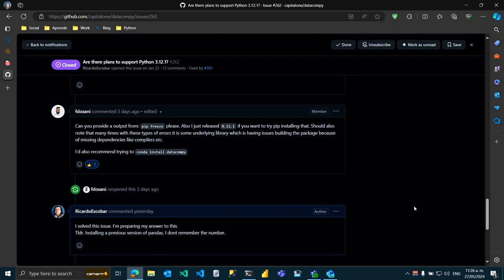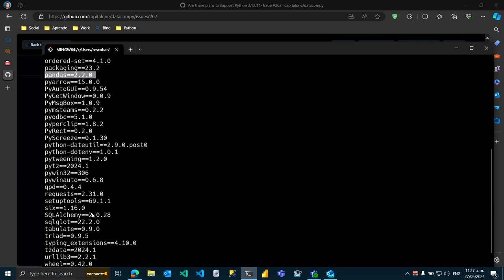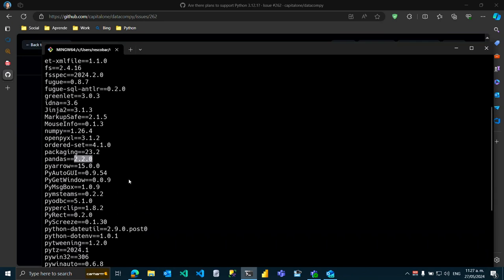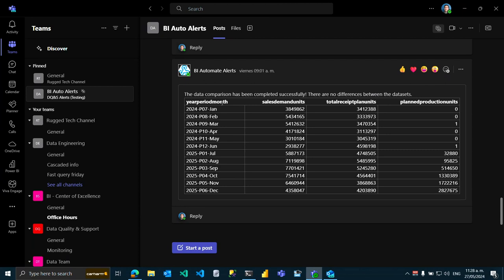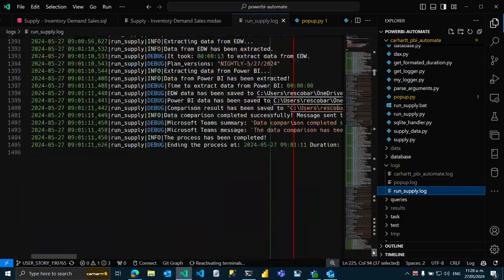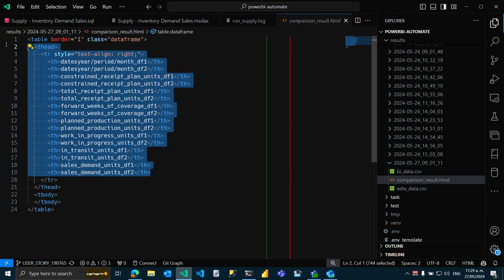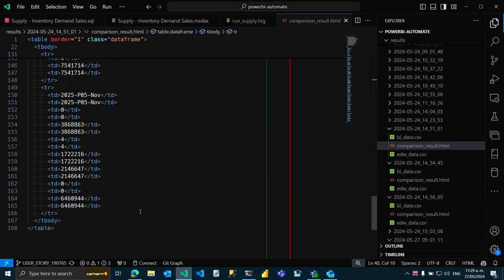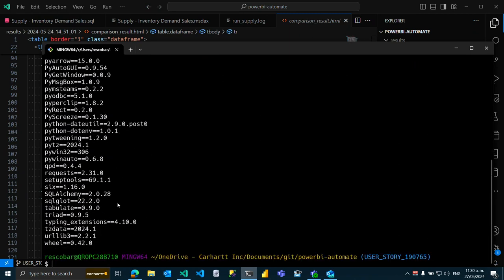Datacompy, Are there plans to support Python 3.12.1?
How I solved the imcompatibility issue between Datacompy and pandas.

Create a requirements.txt file on the root of your ptroject with this version of pandas `pandas==2.2.0`

This is my requirements.txt file, yours may be different: